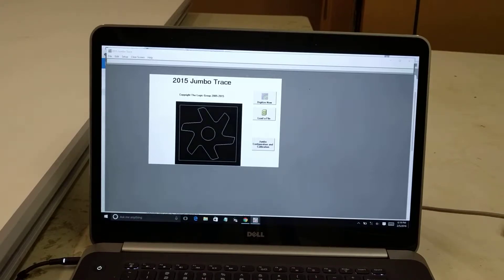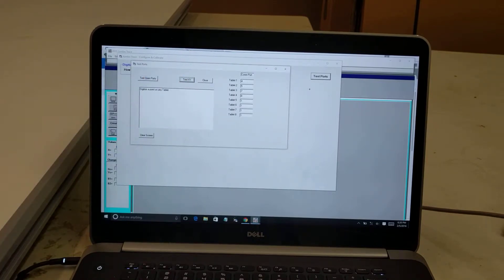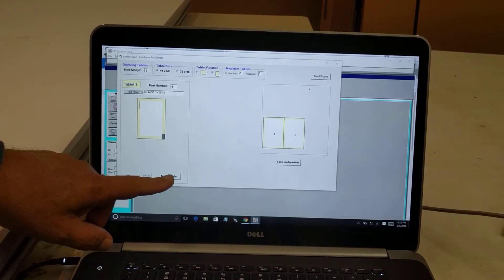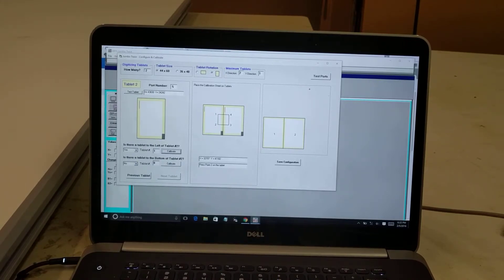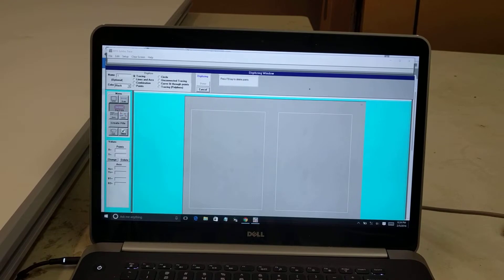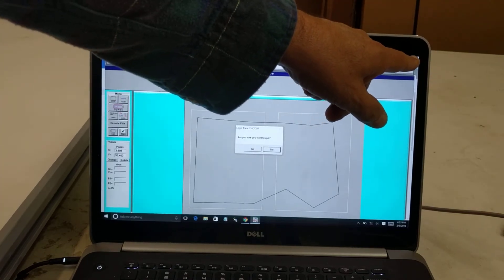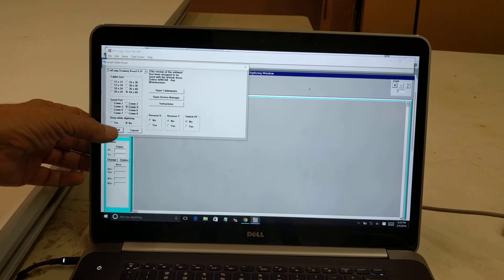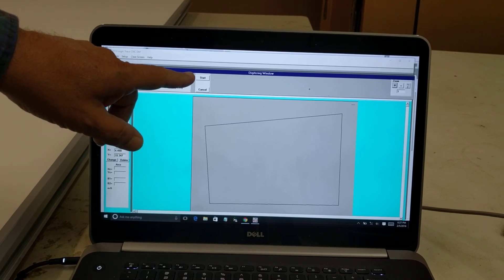Jumbo Video 2 - Configure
Instructions on configuring and calibrating the Jumbo Tracer from The Logic Group